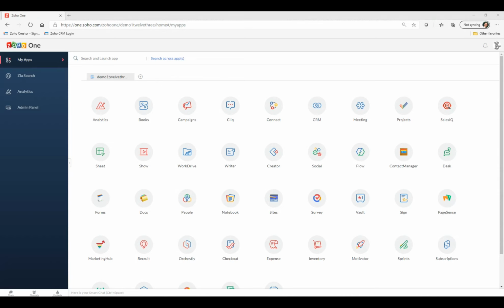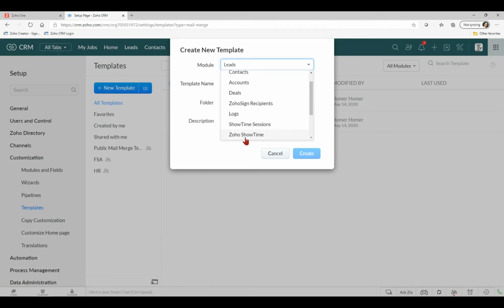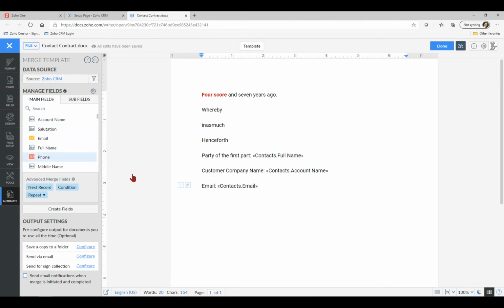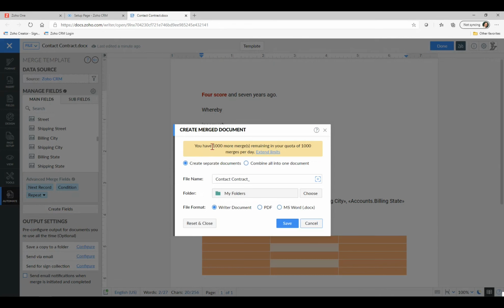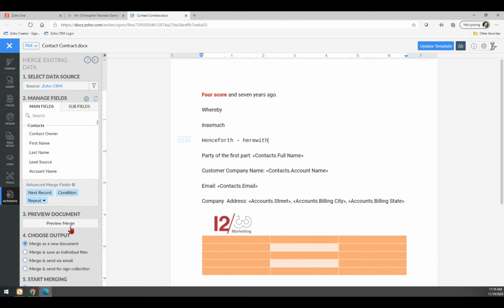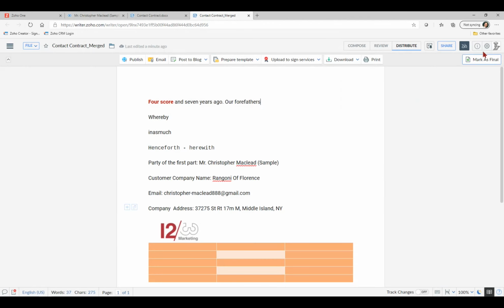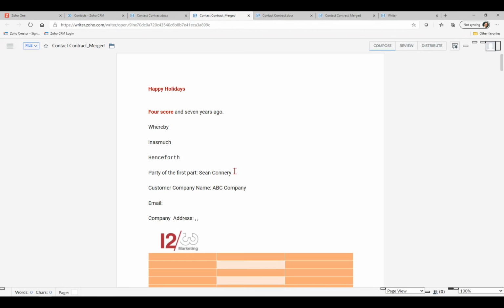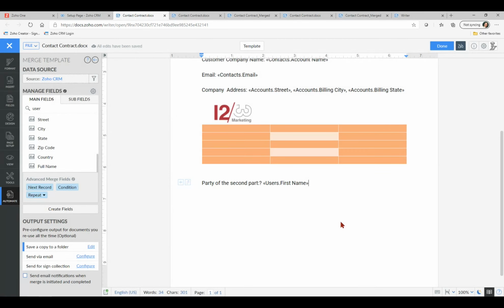Merging Documents in Zoho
Learn how to merge documents in Zoho! We'll take a look at Zoho Writer's features and why we prefer it over Microsoft Word. We'll walk you through how to mail merge in Zoho CRM and more. Visit our webpage to sign up for our virtual classes